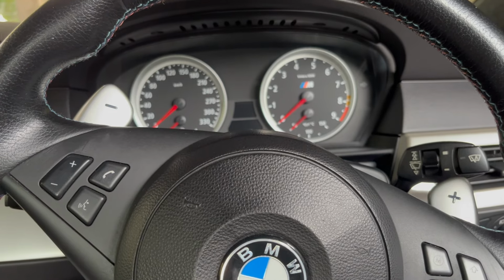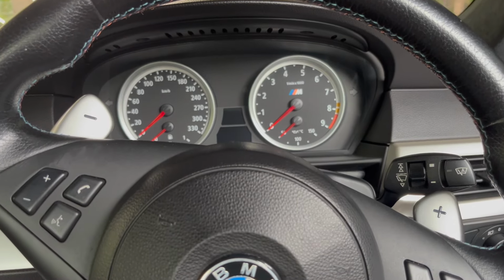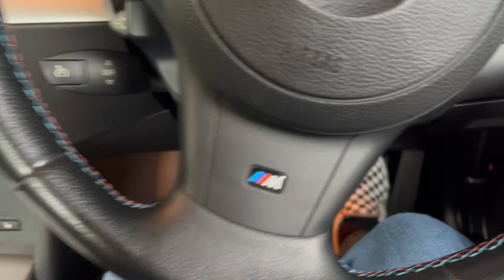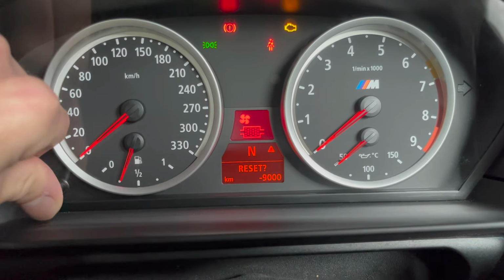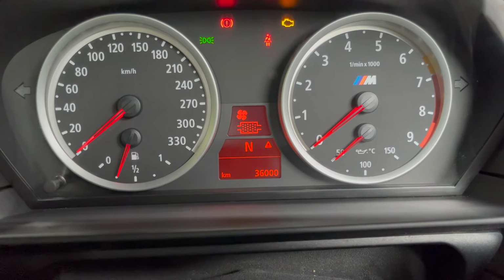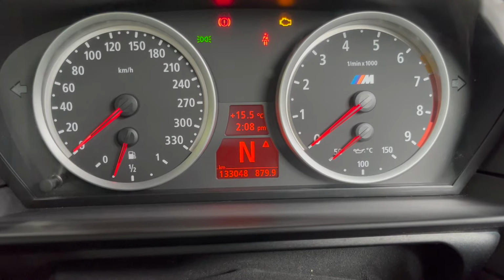BMW E60 Pollen Filter Light Reset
How to reset your Pollen filter/Cabin Filter/Micro Filter service indicator light on your BMW E60